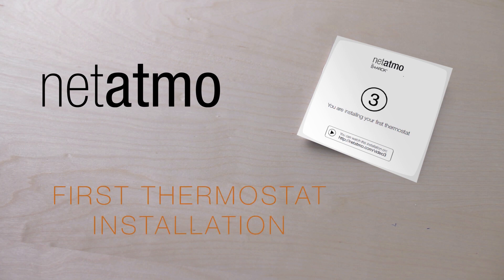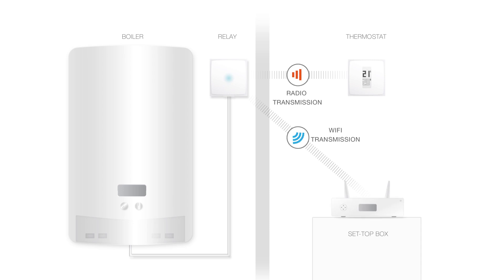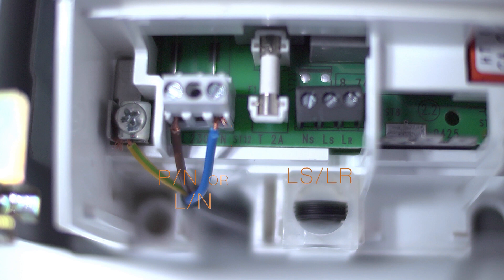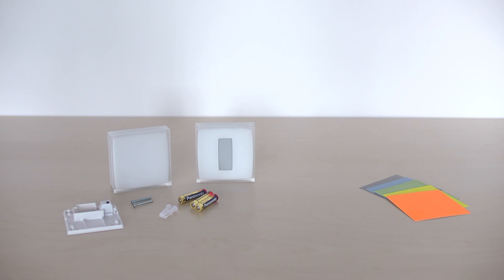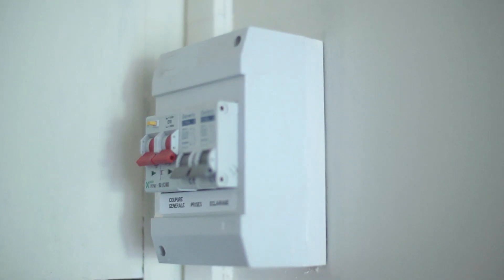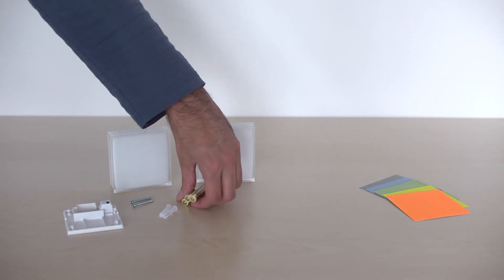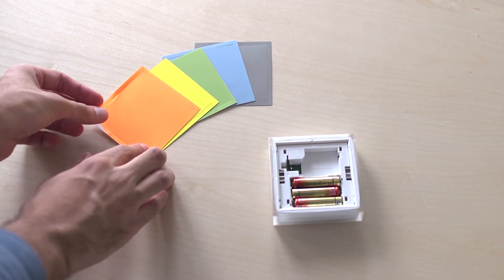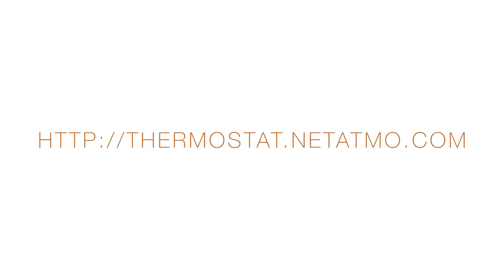How to install your first Thermostat yourself – installing the Netatmo Thermostat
In this tutorial, you will learn how to install your Netatmo Smart Thermostat yourself.

It’s easy and fast, you’ll need less than an hour for the installation.
The Smart Thermostat is compatible with home gas, oil or wood heaters, as well as heat pumps.

Have you got clever tips for installing the Netatmo Thermostat? Share them in the comments :)

The Netatmo Smart Thermostat was designed by Philippe Starck and can help you save 37% of the energy used to heat your home. It analyses your lifestyle to optimise your use of timed heating and allows you to control the heating remotely using your smartphone, tablet or computer.

The Netatmo Thermostat is compatible with Amazon Alexa and Apple HomeKit on iPhone/iPad to control heating using voice commands.
The Netatmo Thermostat has won the International CES Innovations Design Award and was voted Smart Gadget of the Year 2015 in France.

App available from the App Store, Google Play and Windows Phone